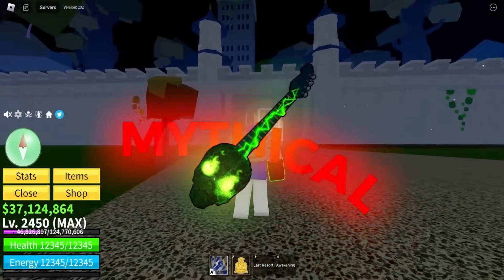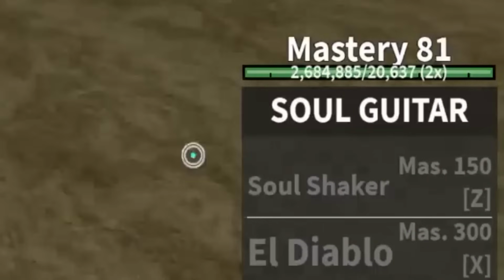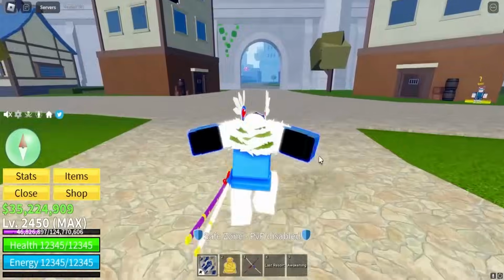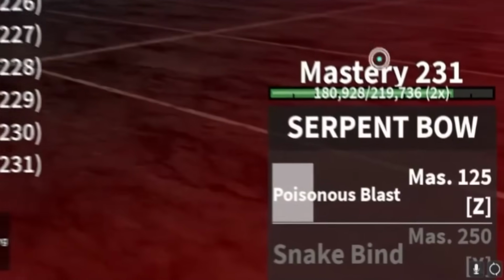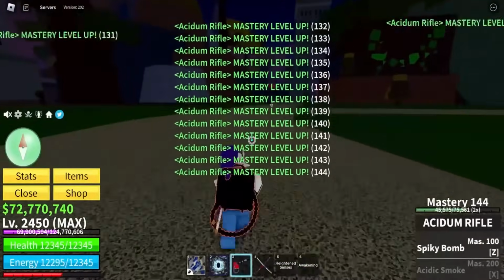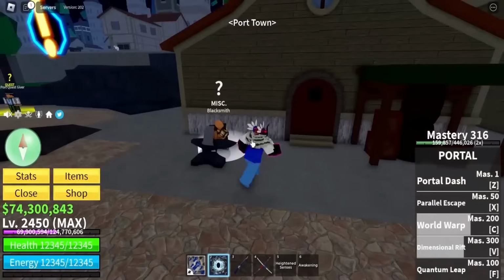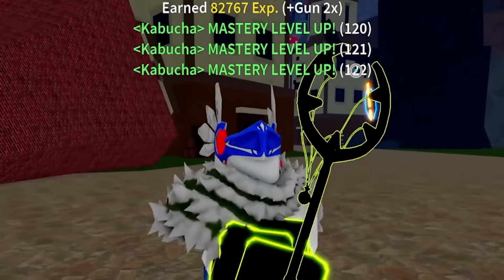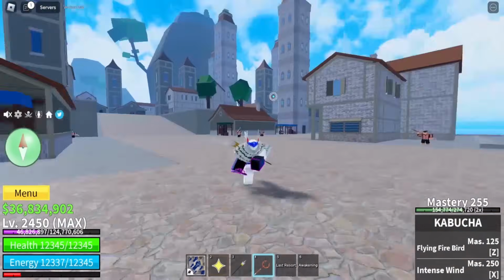I Mastered EVERY Gun In Blox Fruits...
I hope you all enjoy this compilation of my every gun mastering journey videos! So grab some popcorn and relax while you play this in the background!  This video is very funny and entertaining. Make sure you watch the whole video to find out what happens. In Blox Fruits Roblox

I make videos just like koopekool, CubeINC, Blox Fruits, imFiji, Slat, Kitt Gaming, ckev,  and NOTOG